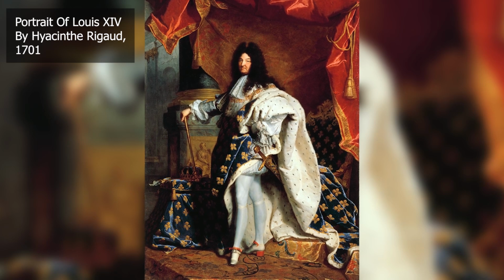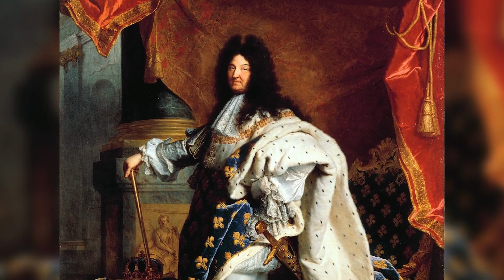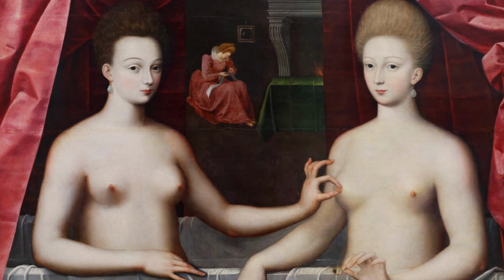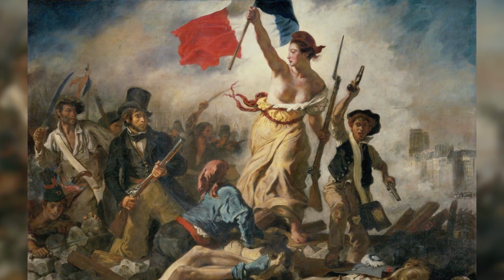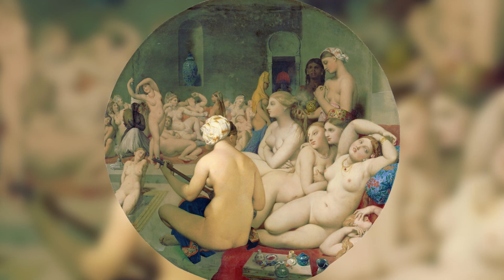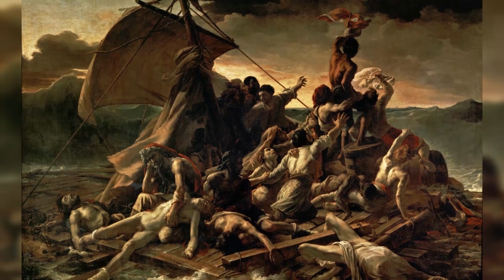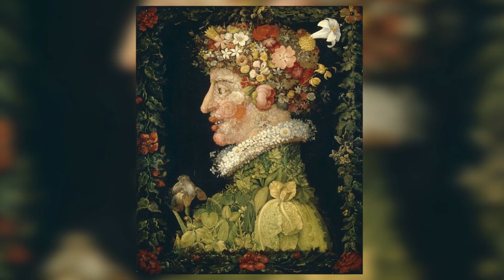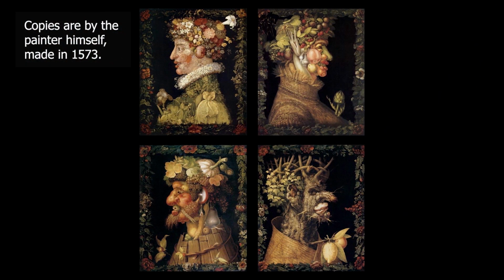10 paintings you have to see in the Louvre museum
In this video we have collected paintings you have to see in Louvre besides the famous da Vinci's Mona Lisa. We tell the story of these masterpieces and surprising facts behind their creation.